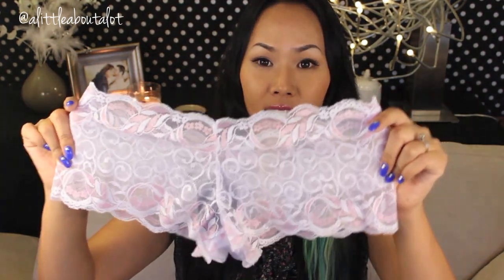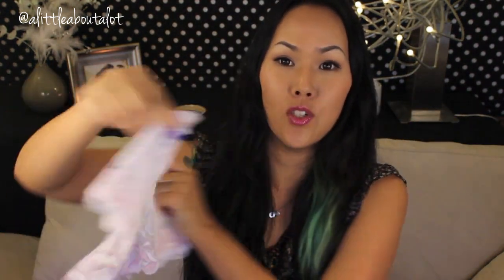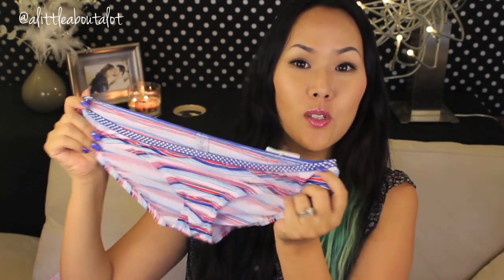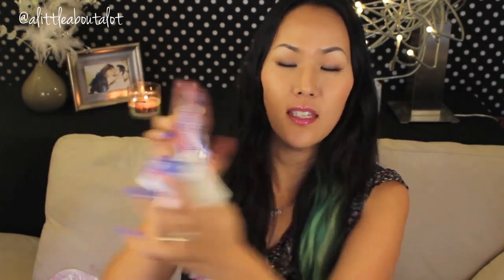Underwear in the Mail?! Splendies Undies!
Subscription boxes:
Ipsy montly beauty bag:
(make sure you do the 1:1 inquiry if you are joining for the first time to get a $5 credit for your next purchase!)
Wantable box ( Beauty, Intimates, Accessories... you choose!)